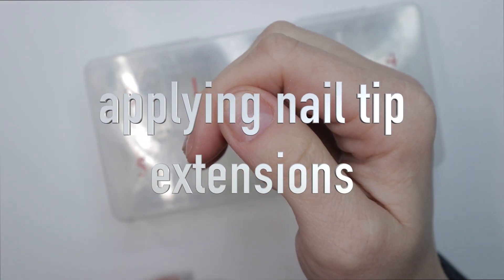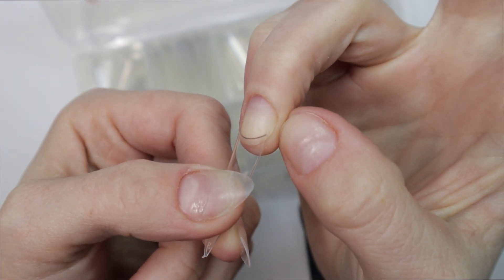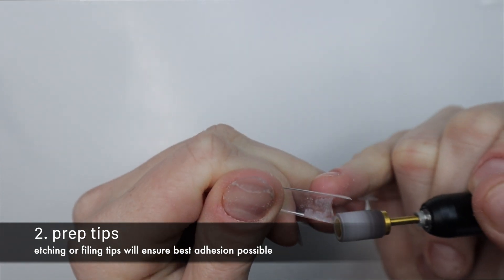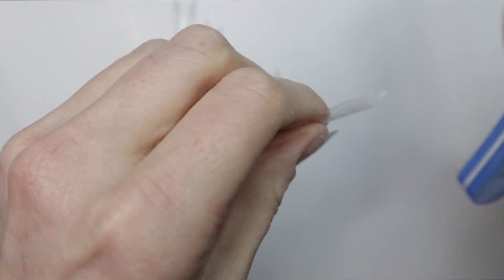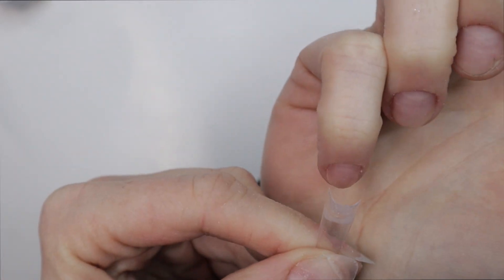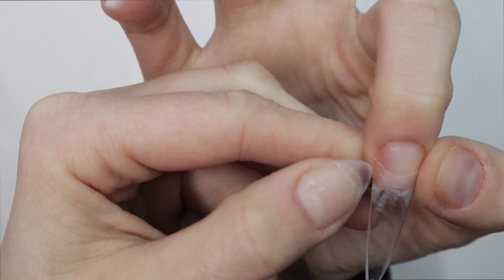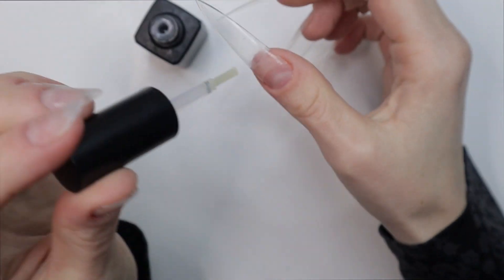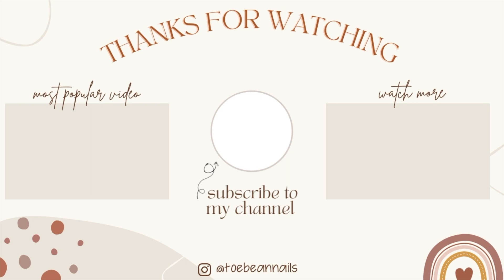TUTORIAL | How To Apply Fake Nail Tips - Press + Size | Amazon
🛍 PRODUCTS MENTIONED:
* = commission links/code

❋ Nail Tips

❋ Nail Tip Glues:

**only available in the press on kits

❋ Sponge Buffer:

💰 DISCOUNTS:

CODE: CAROLE15OFF

🎥  : RECORDING EQUIPMENT -